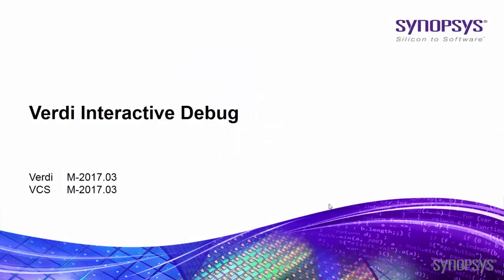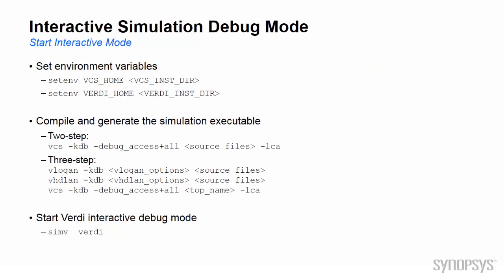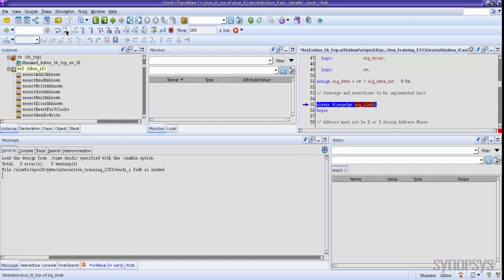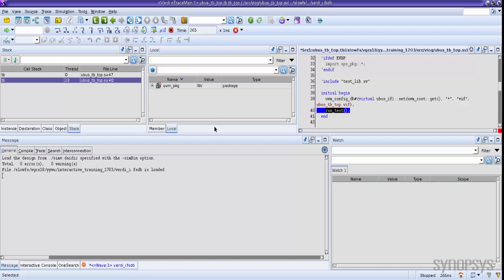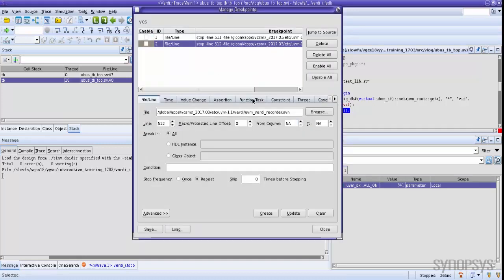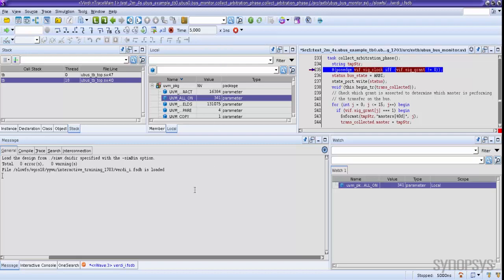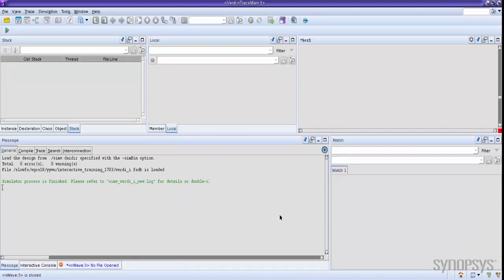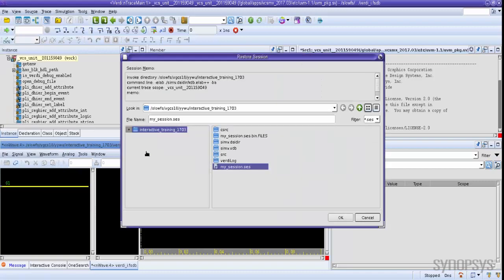Interactive Debug with Verdi | Synopsys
Verdi Interactive Debug is a technology that allows you to setup the simulation environment and bring the Interactive Mode up easily to debug SVTB in Verdi.

Verdi Interactive Mode provides the following advantages:
• Simulation control commands to operate simulation execution
• Managing Breakpoints for managing the setting and usage of breakpoints
• Stack and Thread View frames for viewing the call stack and executed threads
• Watch and Local frames for checking signals, member data, and program variables
• Class browser and object browser for viewing the member data of class and dynamic objects
• Save and Restore session for the convenience of continuing the debug job
This video will help you further understand how to use Verdi in Interactive mode.

(*SolvNet user ID & password required)